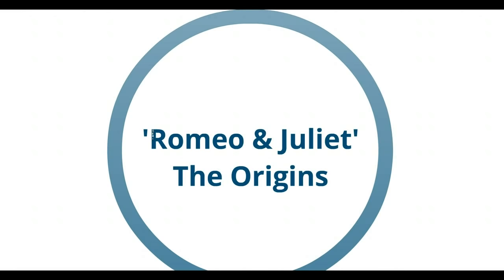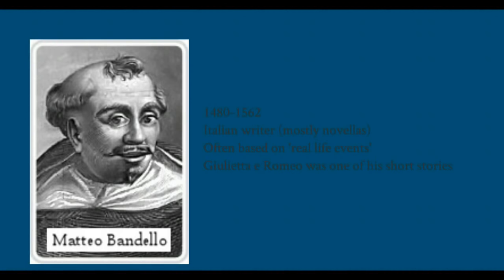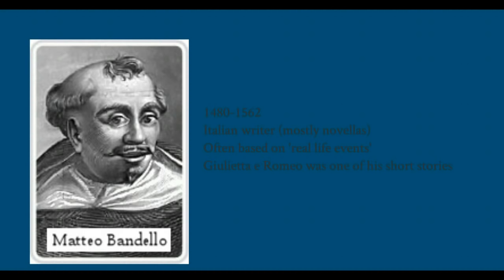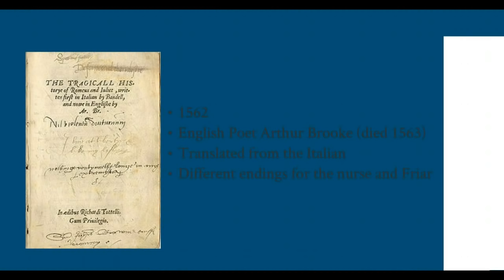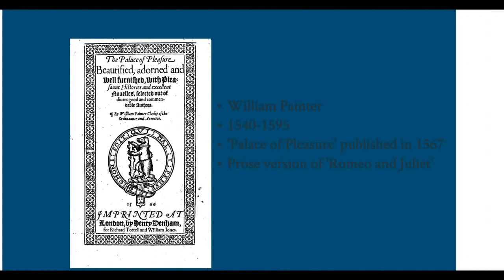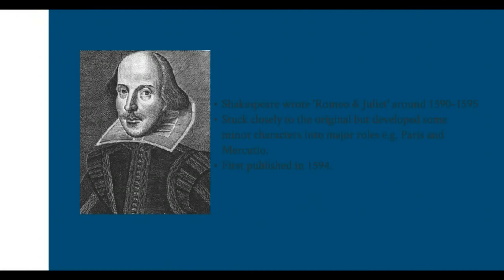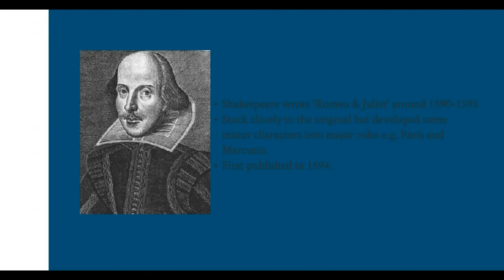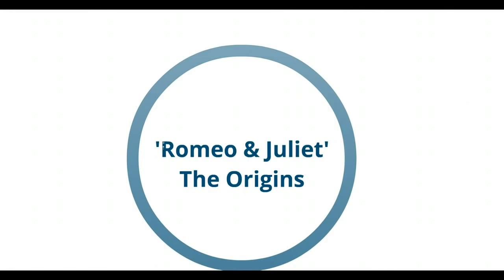'Romeo and Juliet': The Origins of the Play